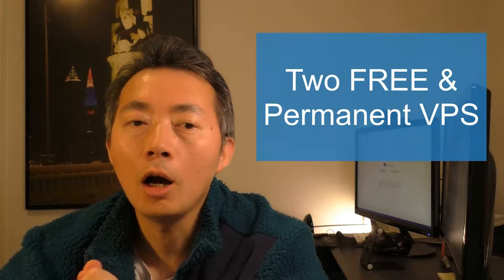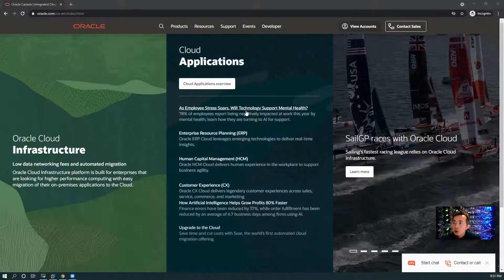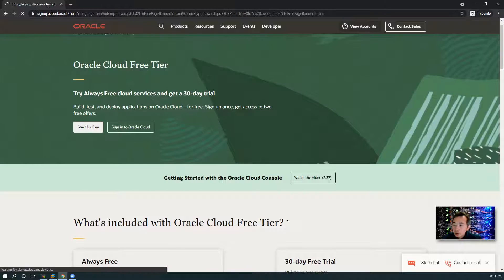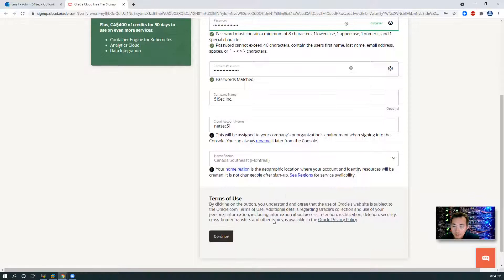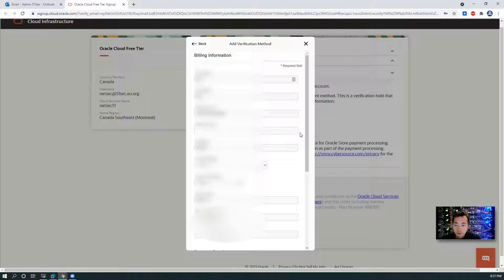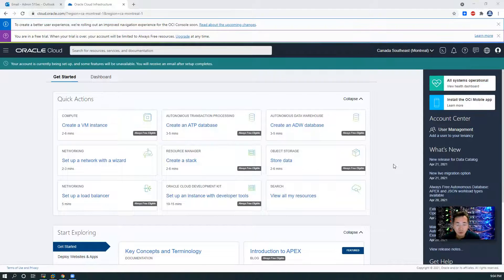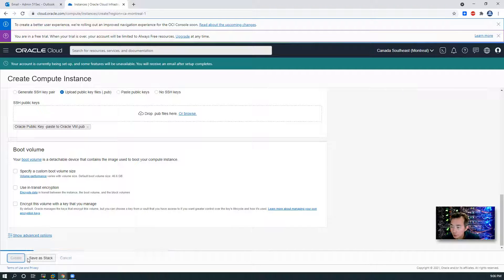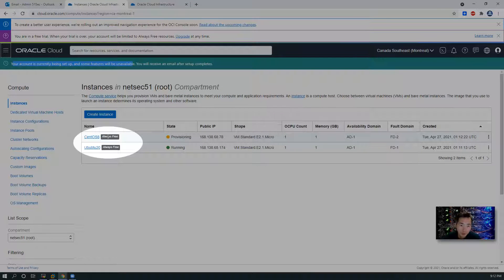Get Two Free and Permanent VPS from Oracle Cloud Platform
Free VPS in the cloud, and two permanent virtual private servers. That is from Oracle Cloud Platform. It used to be very hard to get OCP account, not it seems the restriction has been lift up a bit. This video is to show you the whole process to get an OCP account. You will need a valid credit card and phone number.

So far, this process is still valid. Please try and let me know if there is any question.